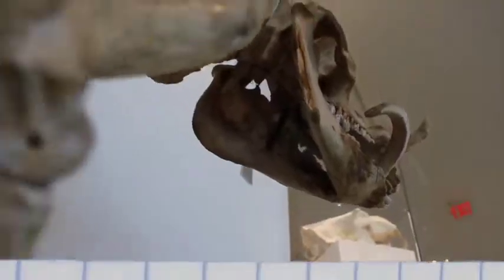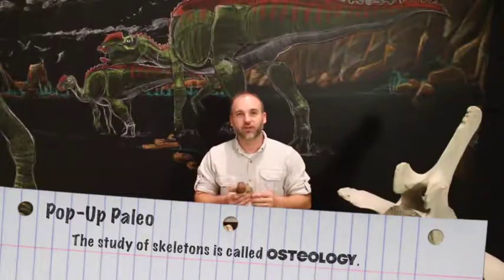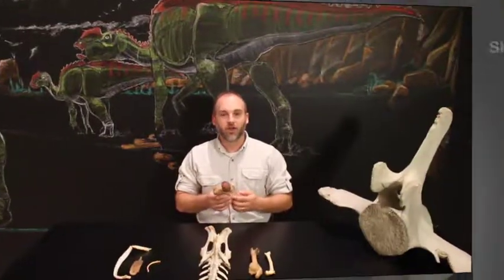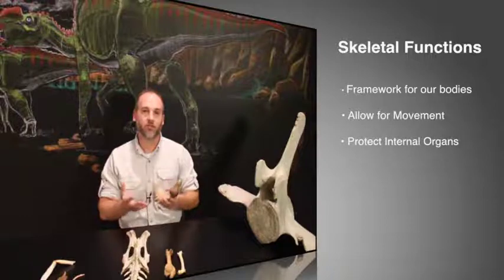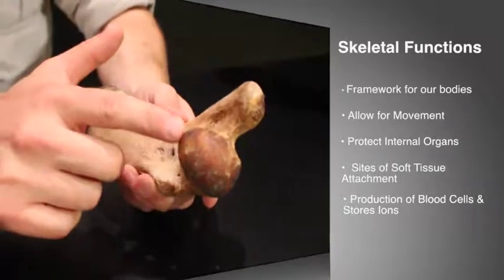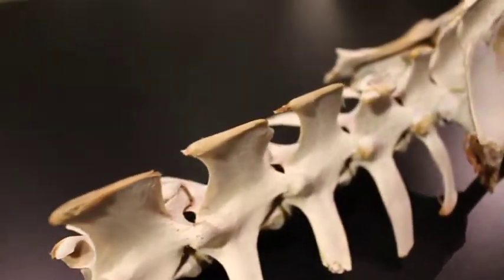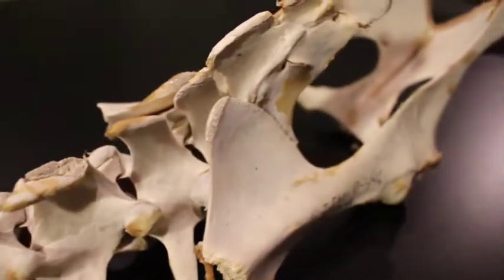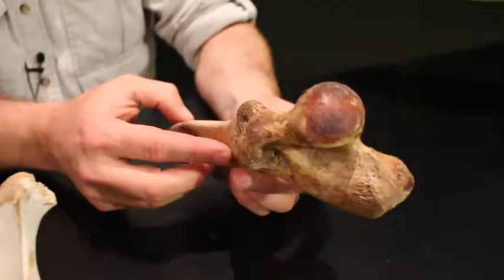Episode 8: Ask the Experts: Which Dinosaur and Part of the Body Does that Fossil Belong To?